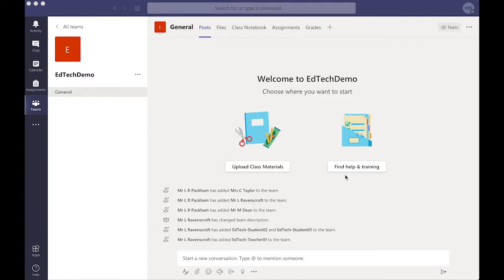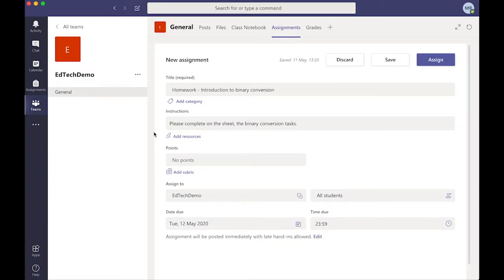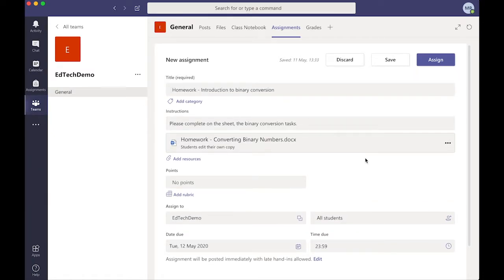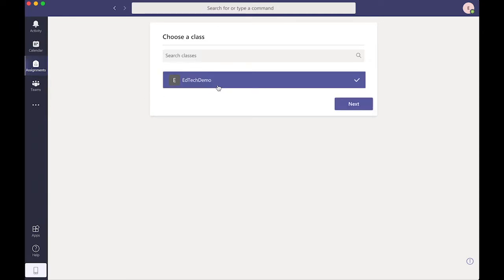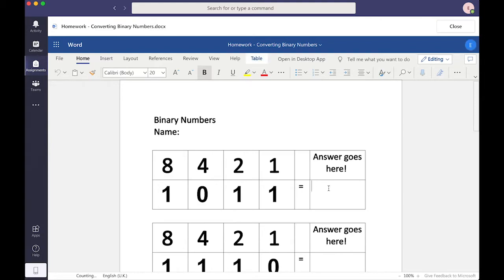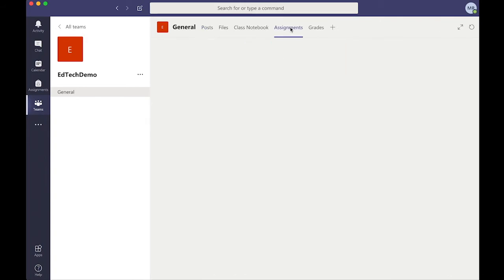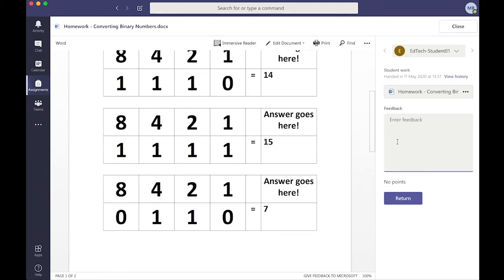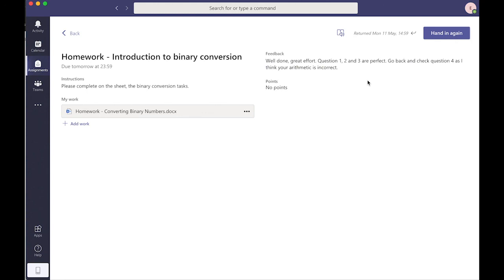Microsoft Teams - Setting an assignment and providing feedback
In this extended video we show you how to setup your first assignment for your class in Teams. The video shows the process from both the teacher and student perspective and walks through the process from the initial assigning of the work, through to the student obtaining the feedback that the teacher has given.